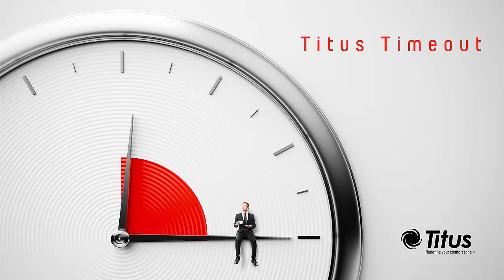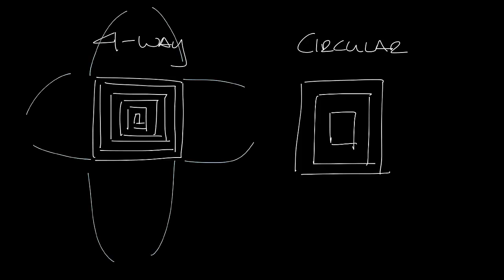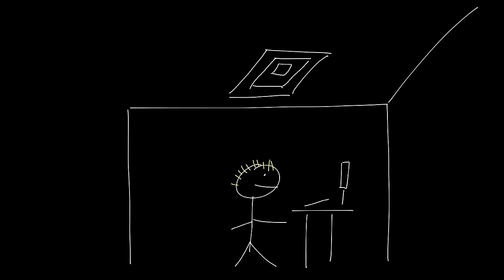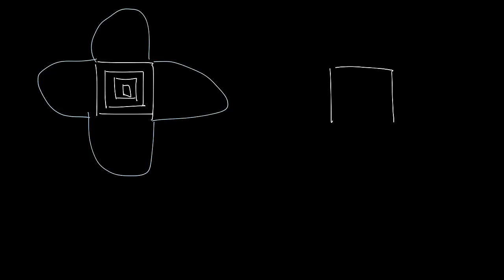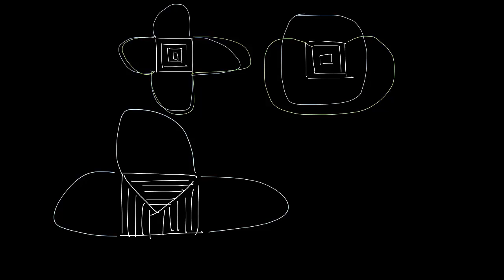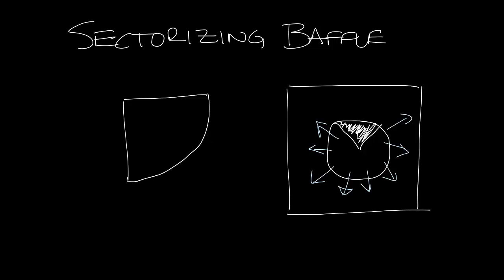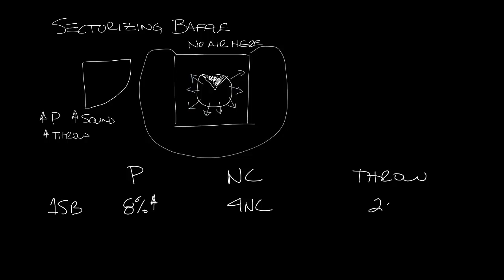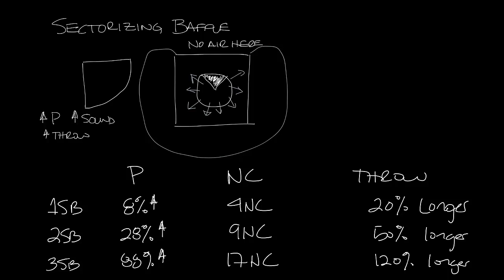Titus Timeout Podcast - Sectorizing Baffles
This week's podcast answers the question, "What is a sectorizing baffle?"